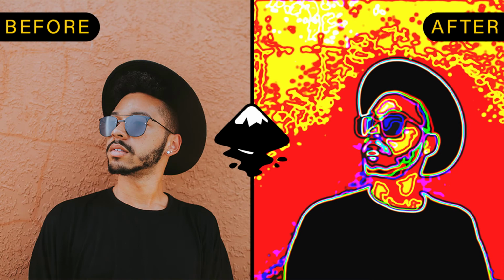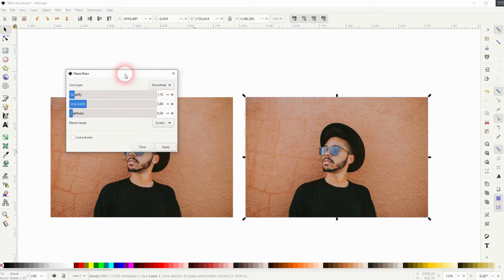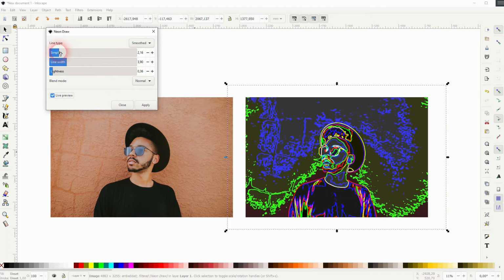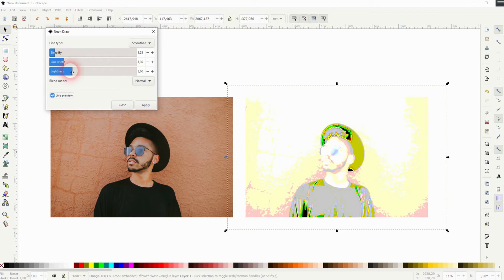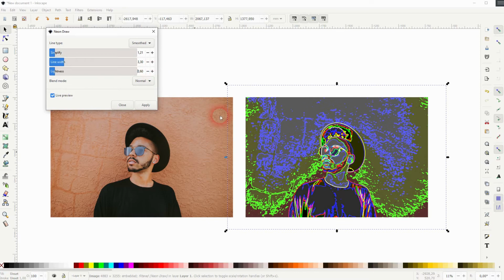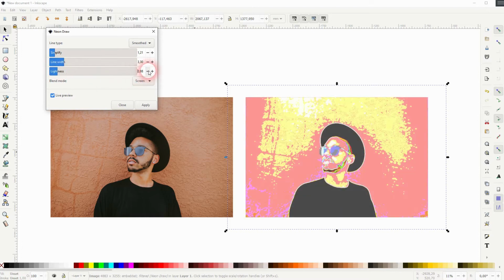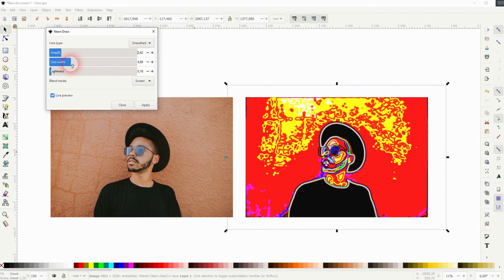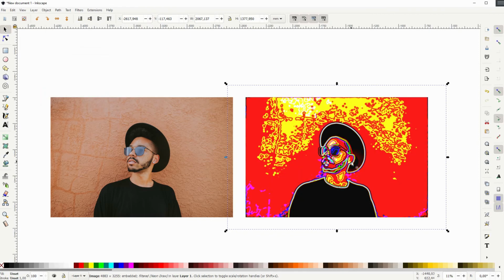Neon Drawing Effect in Inkscape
In this tutorial I'll show you how to create a neon drawing effect in Inkscape.